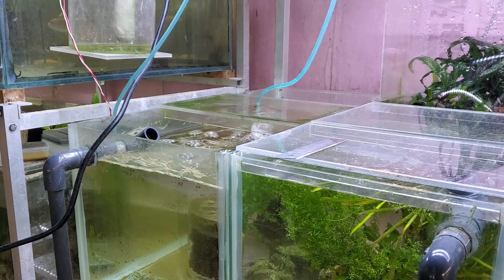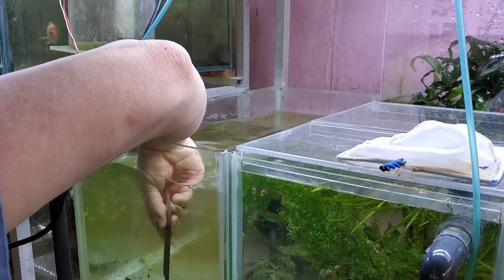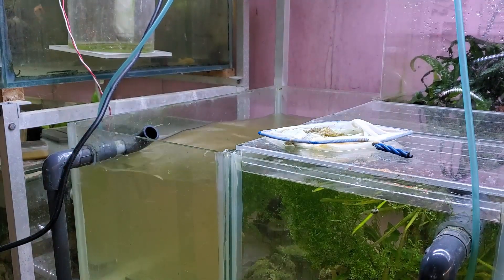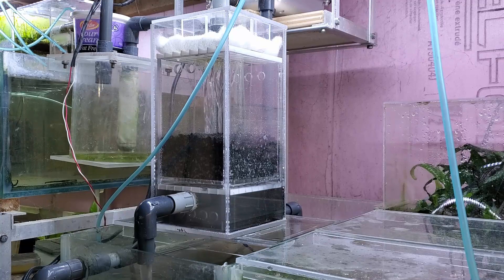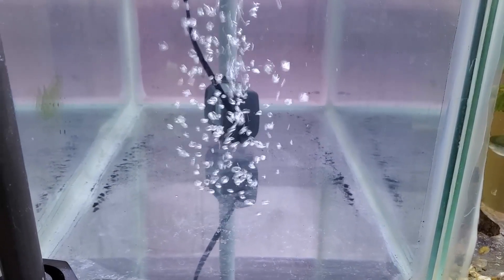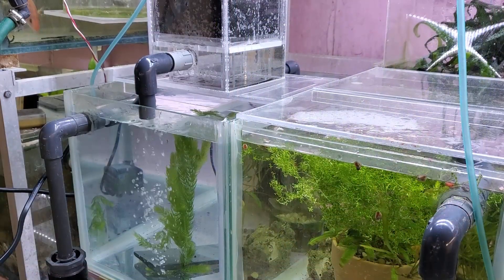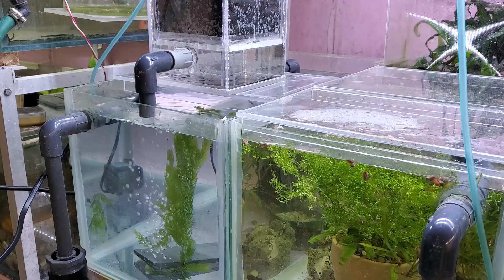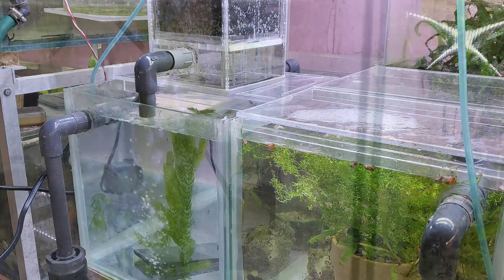A Simple Way of Dealing With Plant Warfare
Here is an easy way of dealing with the less than nice chemicals plants can release into your aquarium when a simple water change isn't enough.